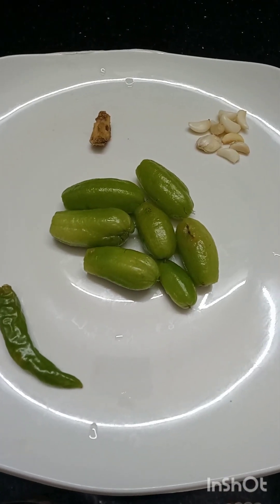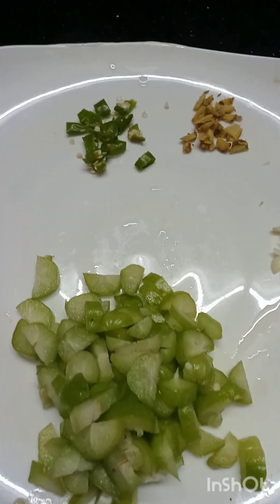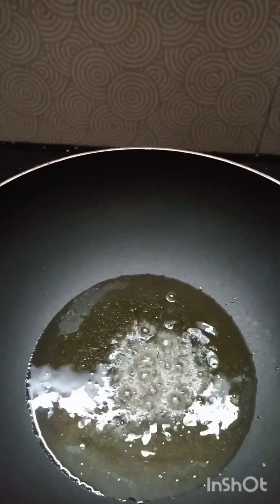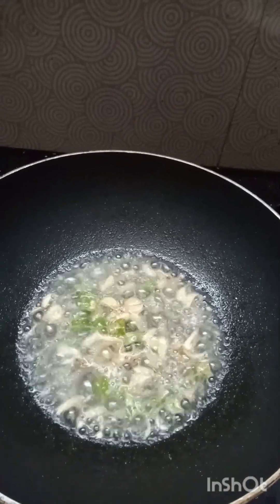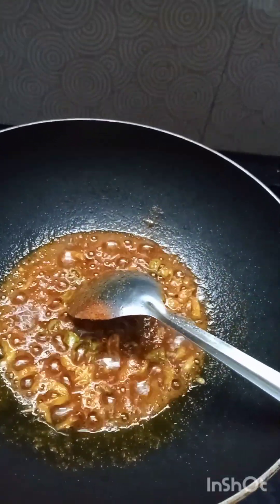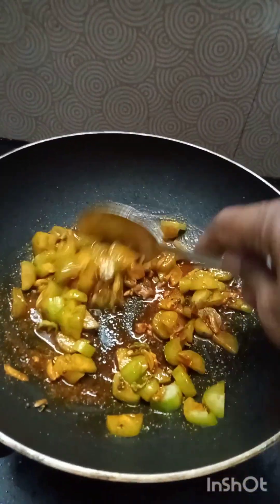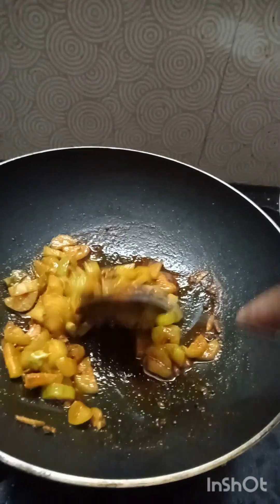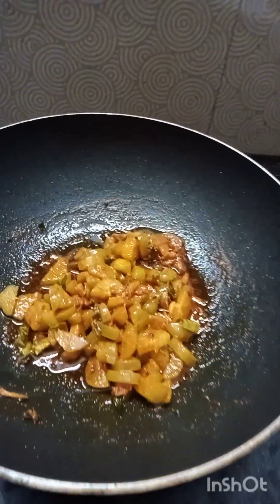See the Tasty and Tasty Instant "Pulichikka Pickle" Traditional Recipe of Ours' For You😋😋😋🙏🥰